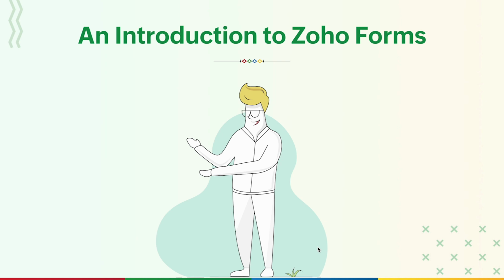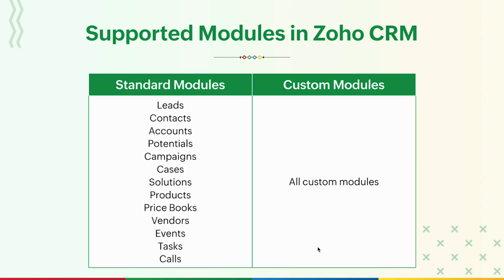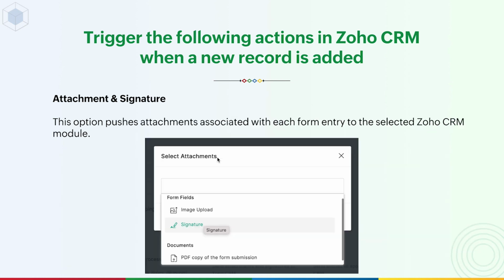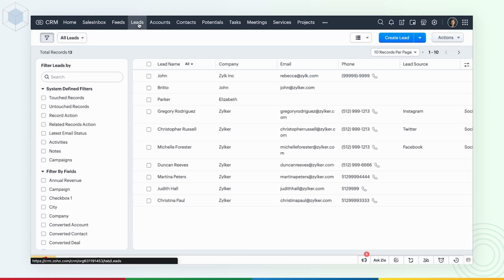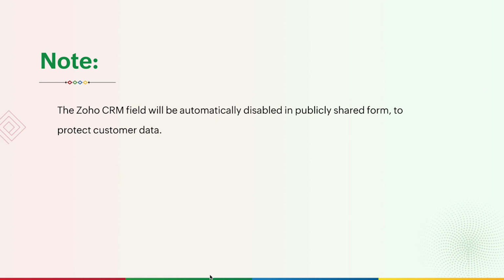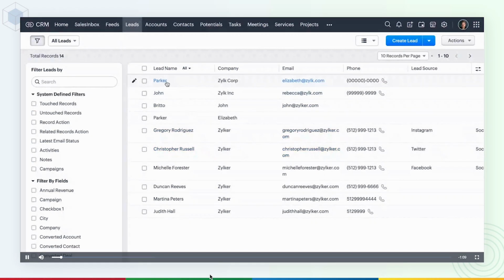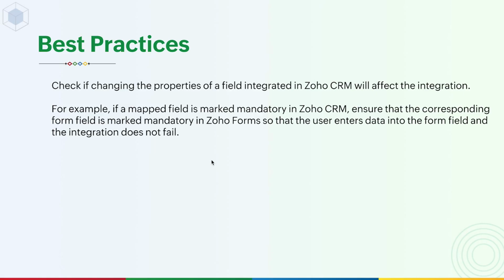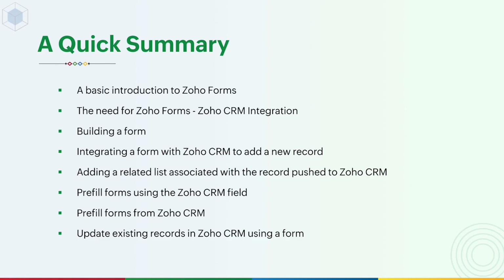Focus Group Webinar - Integrating Zoho Forms with Zoho CRM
Today businesses use forms to collect, share and analyze data from various platforms and for various purposes. Designing these forms and optimising the needs pertaining to business requirements is definitely a task, which often results in errors and ends up in data not being collated properly. To fine-tune this process for your business, we're bringing to you another Focus Group webinar - Zoho Forms - Integrating Zoho Forms with Zoho CRM.

This integration helps perform record-based actions much faster and work with standard and custom Zoho CRM modules. Efficient actions can also be triggered while sending data from Zoho Forms to Zoho CRM to stay notified of the activities.